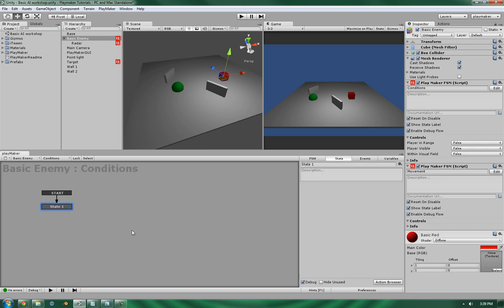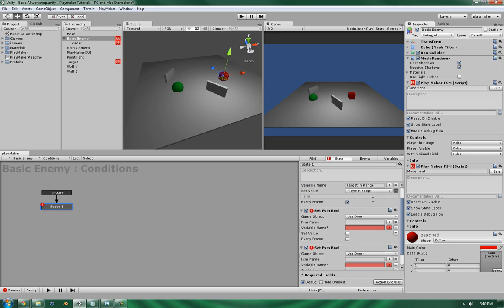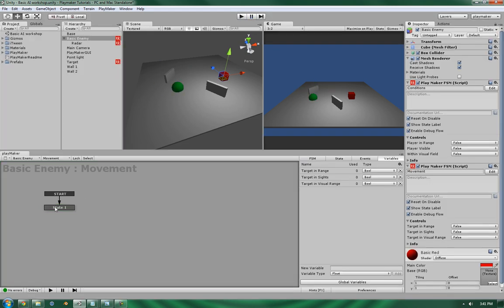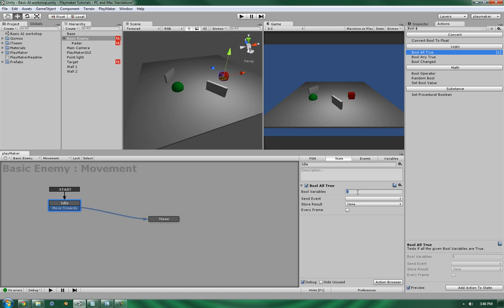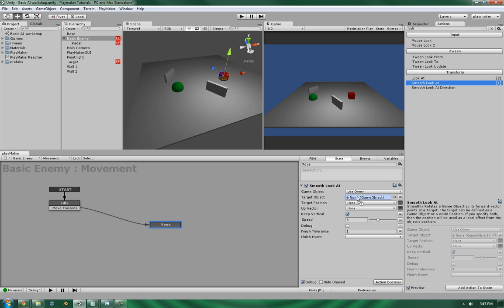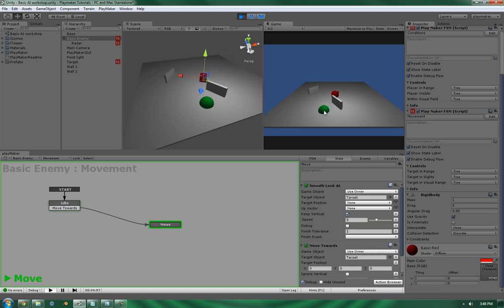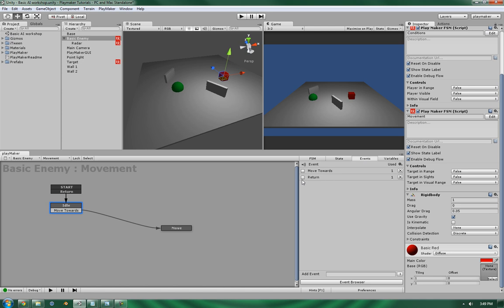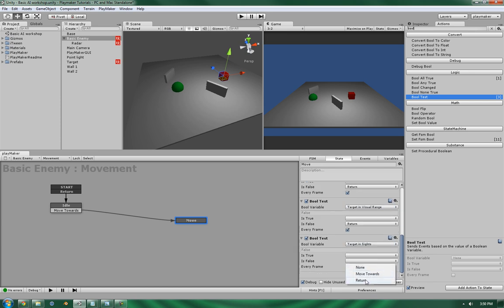Basic AI system in Playmaker 5: Basic Movement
Here we continue with the basic A.I. setup and give the basic enemy the ability to move and pursue the target.